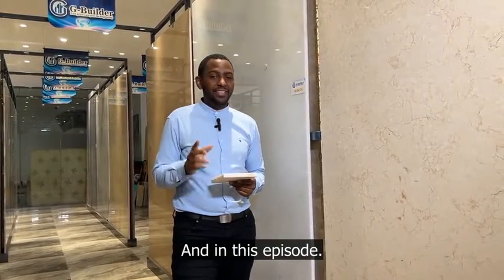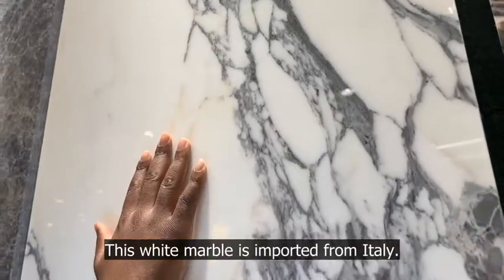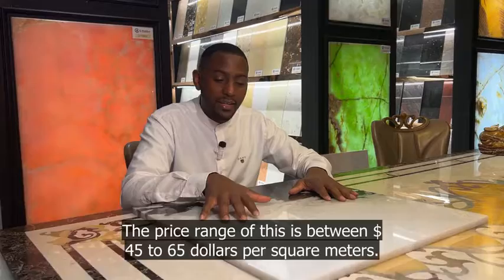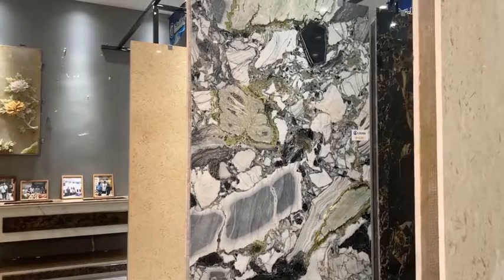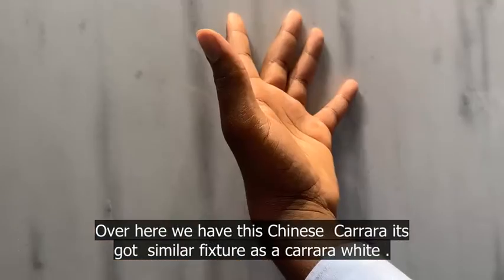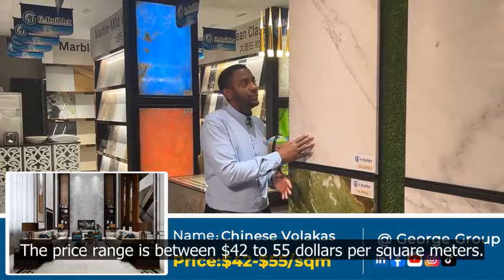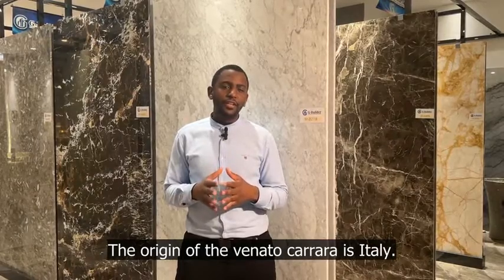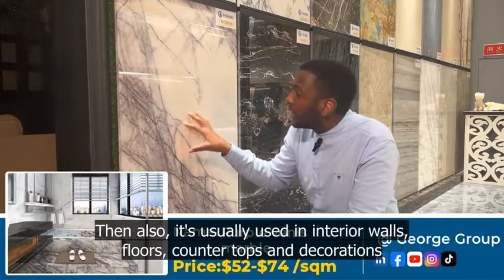Top 10 White Marble 2024 | Modern Interior Design | Stone Supplier and Manufacturer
Top 10 White Marble 2024 | Modern Interior Design | Stone Supplier and Manufacturer: George Stones - a professional one-stop stone project solution factory in China since 1992. We provide customised granite kitchen, bathroom, bar, & island countertops, and stairs for indoor or outdoor.

We epitomize excellence in marble, granite, and stone production. With a commitment to quality, innovation, and customer satisfaction, we have established ourselves as a premier destination for all stone-related needs.

① 30 years of stone experience
② 5300 Happy clients
③ 20,000 ㎡ factory area
④ 25,835,000 ㎡ since 1992 total production

Our Facilities:
Situated in a sprawling 20,000 ㎡ plant, our state-of-the-art facilities boast a capacity of 750,000 sqm/year. Equipped with an automatic production system integrated with ERP, we ensure precision, efficiency, and minimal human error in every production stage. Our comprehensive inventory comprises over 10,000 stone product selections, catering to diverse project requirements.

Exporting Expertise:
Backed by more than 30 years of experience in the cabinetry exporting business, George Stones has completed over 40,000 projects, spanning 128 different countries. Our dedicated team of over 215 professionals ensures top-notch communication, design, and production, guaranteeing first-class quality and customer satisfaction.

Professional Design Services:
We offer various design services, including 2D/3D interior and exterior design, ensuring our clients get exactly what they envision. With a remarkable 95% match between the design and real products, we prioritize accuracy and precision in every project.

Experience the epitome of craftsmanship and quality with George Stones.

Follow us to learn more about stone! 🥰

🔔Follow us to know more about stone. What you see is what you get！